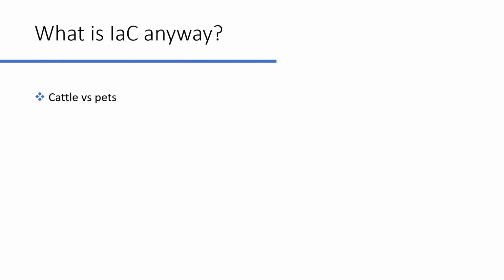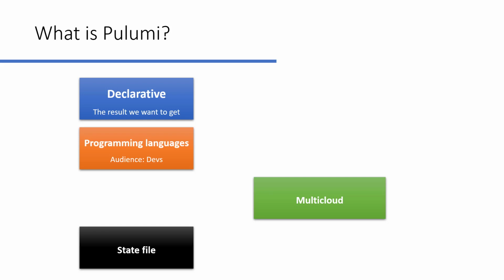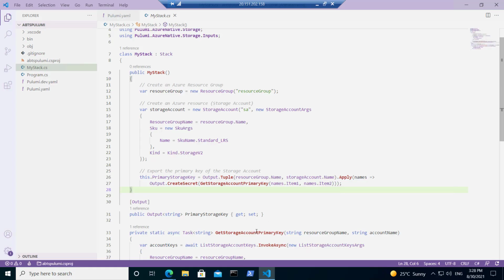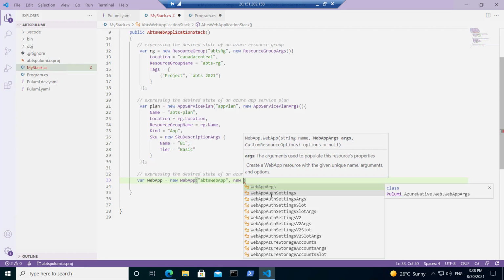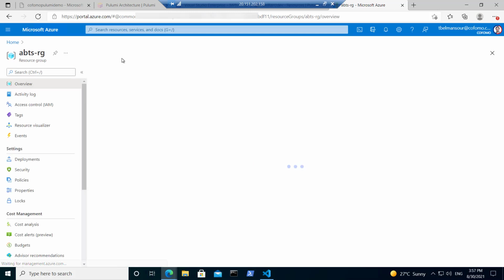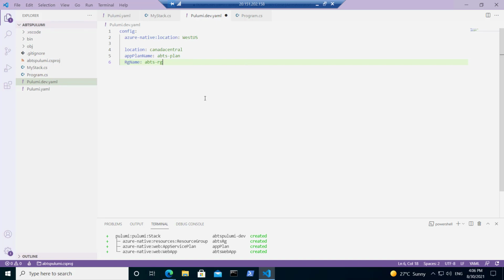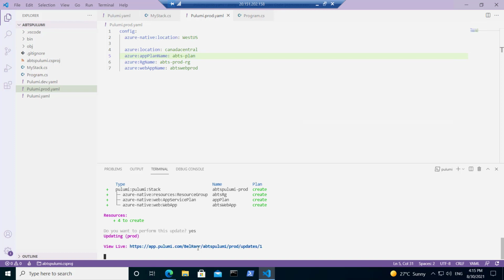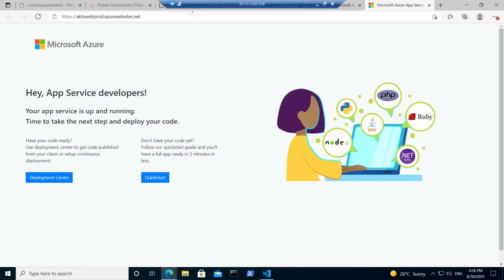Automating your Azure infrastructure with Pulumi - Tidjani Belmansour